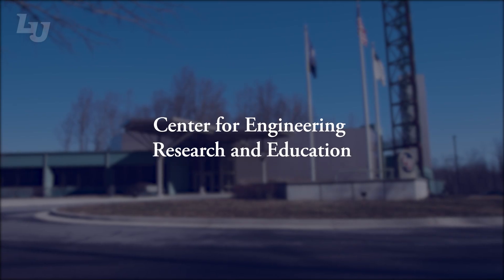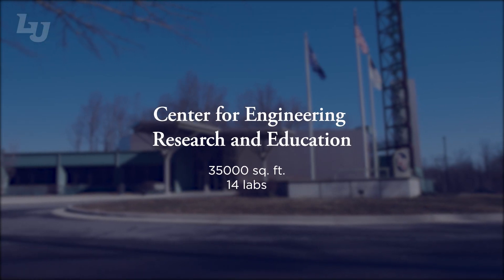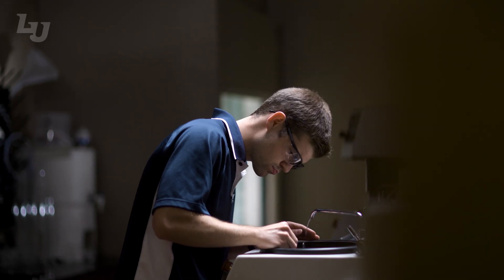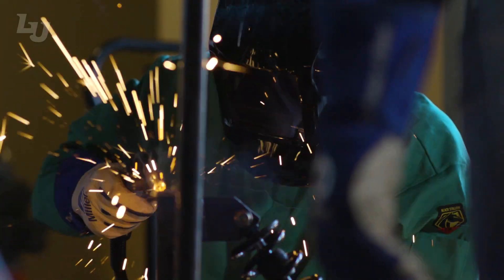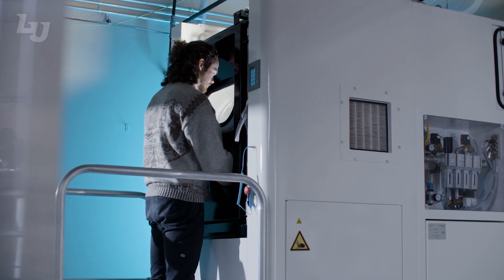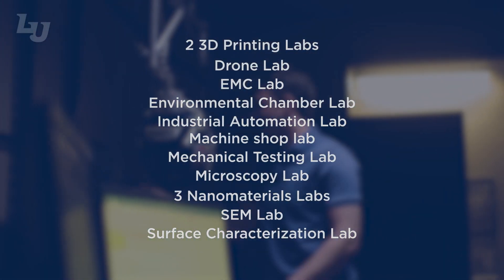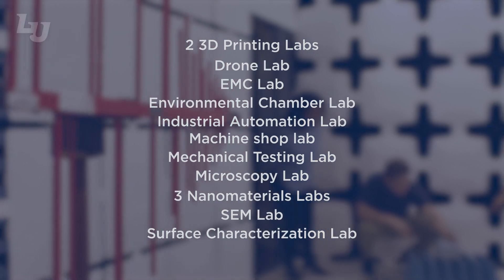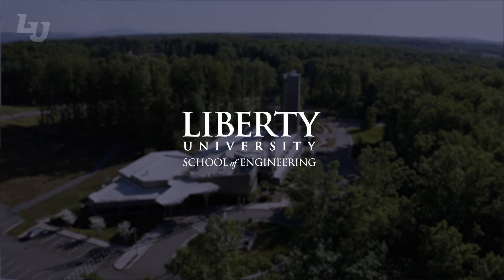School of Engineering | Center for Engineering Research and Education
💡 Explore Your Future: Learn about Liberty University’s 700+ areas of study (residential & online), scholarships, athletics, and more.

X → @LibertyU

Be part of a community where you can grow academically, spiritually, and socially. Join us at Liberty University!